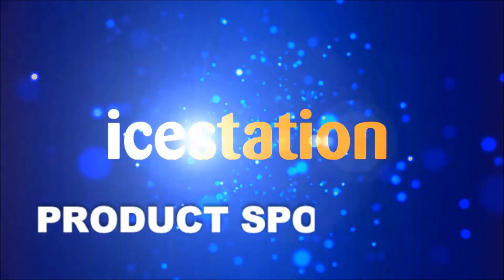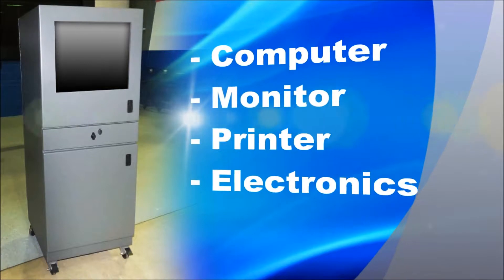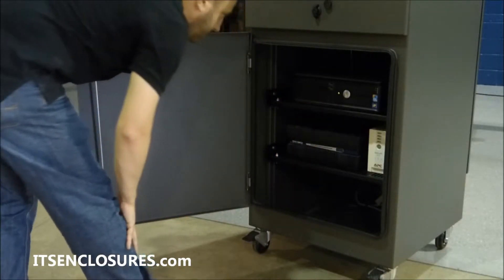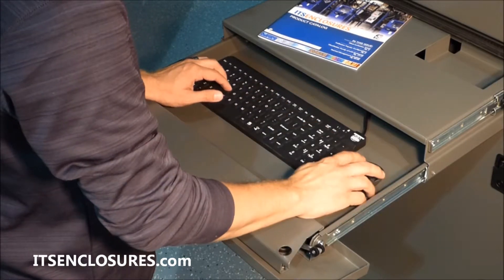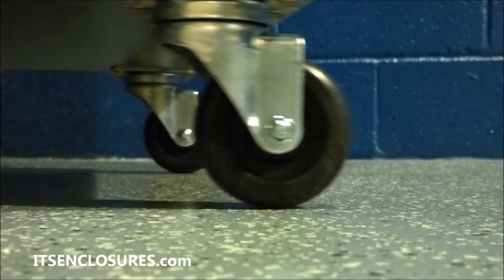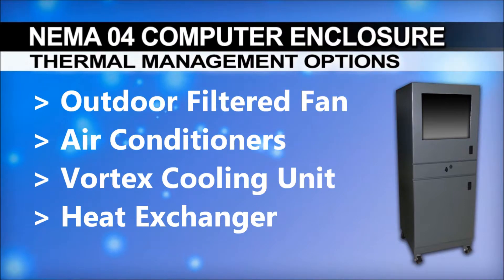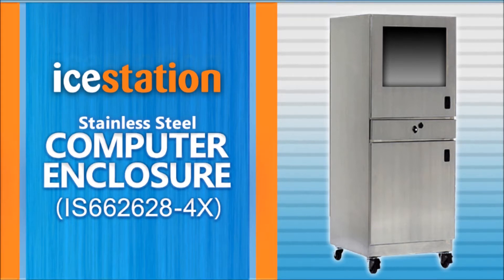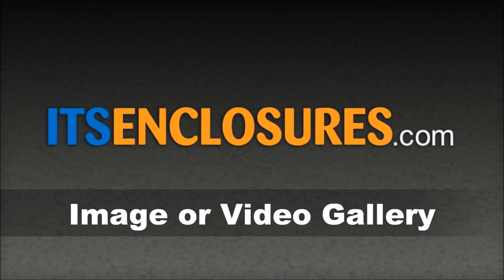Freestanding Computer Enclosure, IceStation Product Spotlight, IS662628-04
Dirt, hose directed water, grease, and dirt are no concern with the IceStation freestanding NEMA 04 pc enclosures. Introducing the NEMA 04 IS66 freestanding computer enclosure. Designed to accommodate a computer, monitor, printer, and various other electronics, the IS66 measures 66" High x 26" Wide x 28" Deep. The IS66 enclosure comes standard with 3 adjustable, vented shelves for flexibility of positioning valuable equipment. The top front door accommodates up to a 25" desktop monitor. An integrated keyboard drawer will shield a desktop keyboard and mouse from harmful elements.